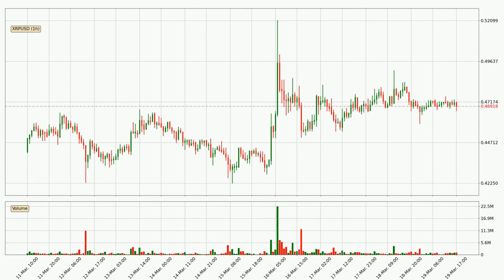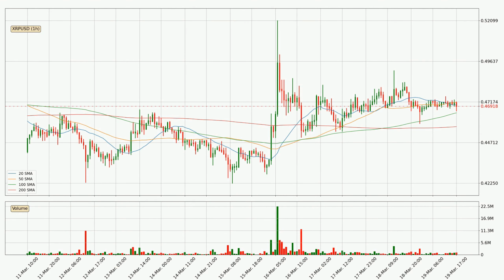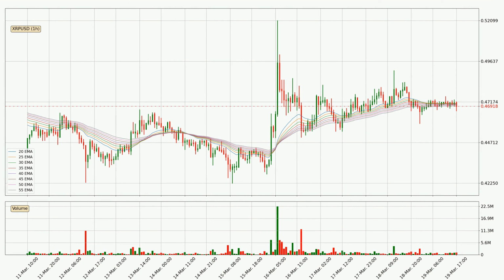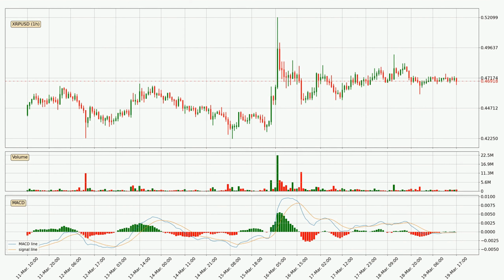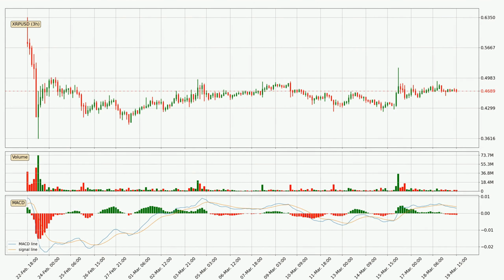Ripple Price Down With 1.2% 📉. What Follows Next For XRPUSD? | FAST&CLEAR | 19.Mar.2021